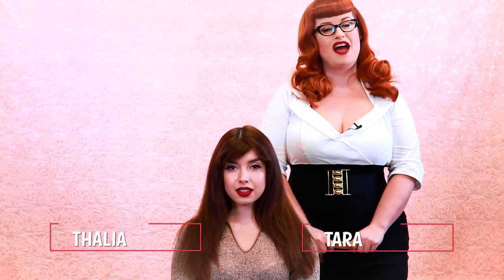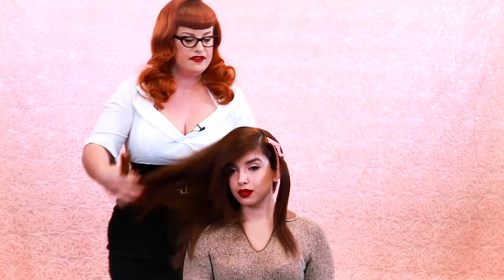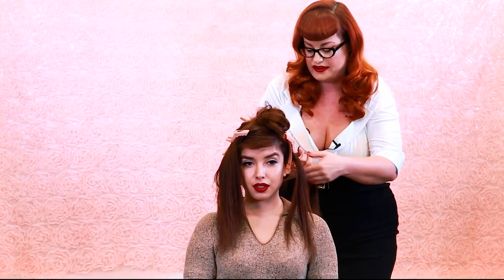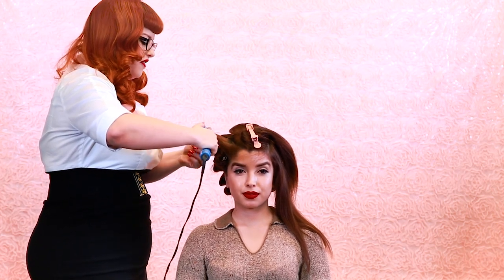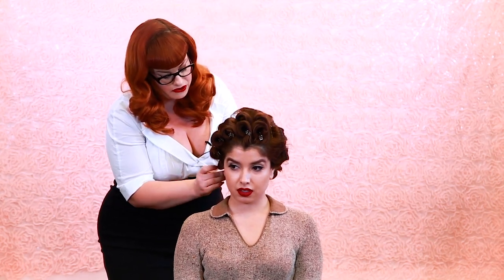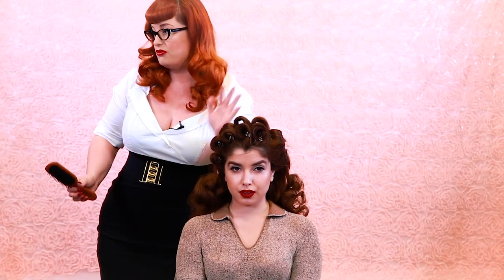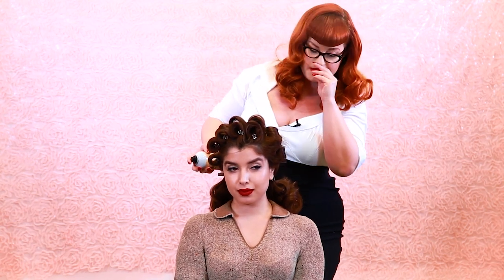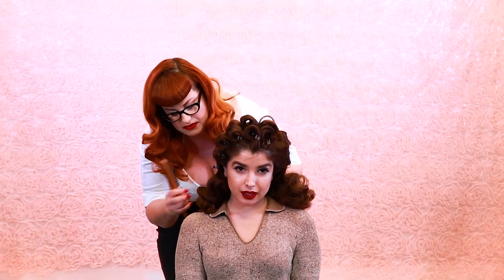Suavecita Pomade 1950's Wave with Tara & Thalia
Check out how to create a 1950's Fluffy Wave using all of Suavecita's Styling Products and Brushes.

Products Featured: Suavecita Pomade, Suavecita Argan Silkening Serum, Suavecita Grooming Spray, Suavecita Volumizing Dry Shampoo and lastly, Suavecita Firm Hold Hairspray.

Stylist: Tara Alexander (@RedPinupDoll)
Model: Thalia Castillo (@D_rose_)